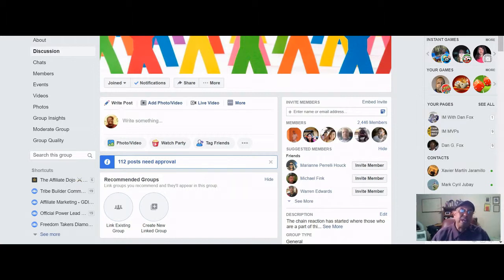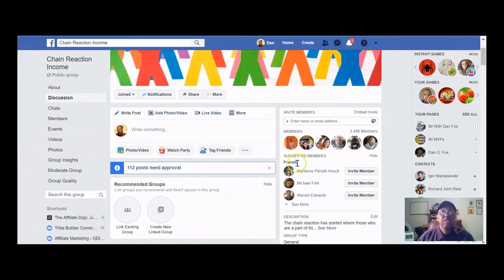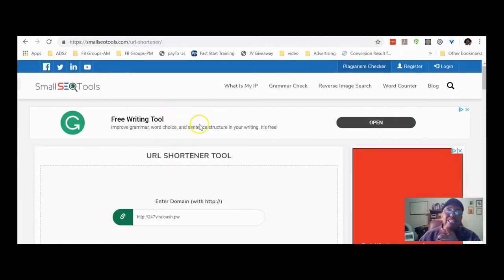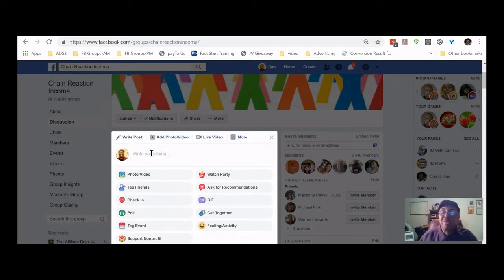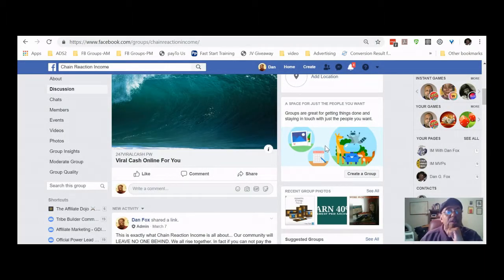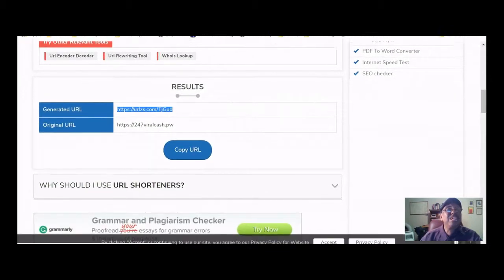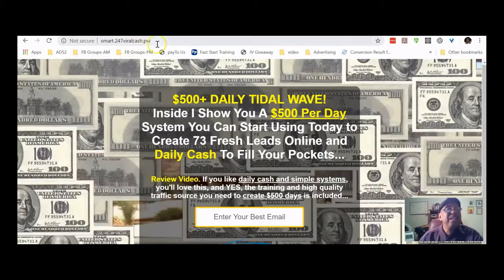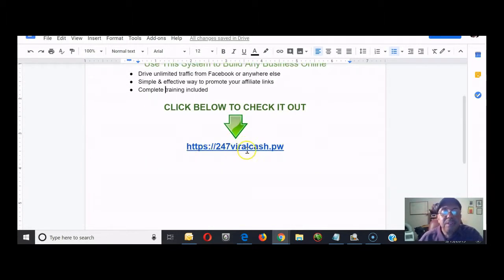URL Shorteners or Not on Facebook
Want Multiple income streams set up for you? - Everything done for you (DFY) for free?